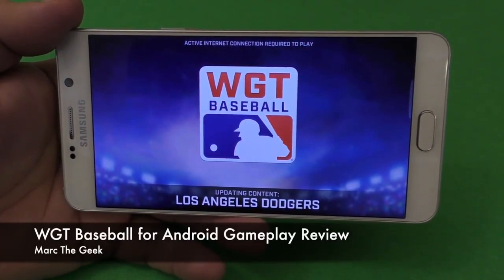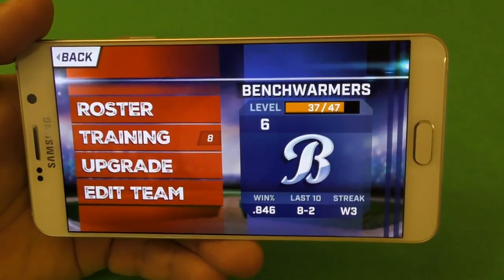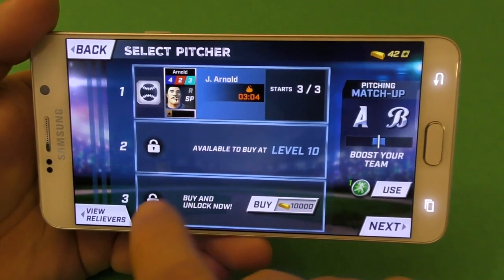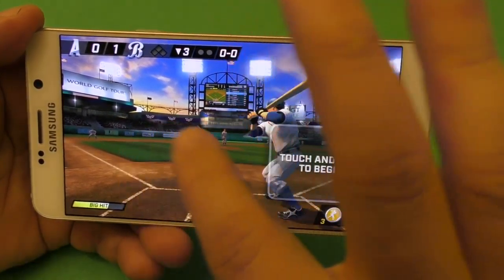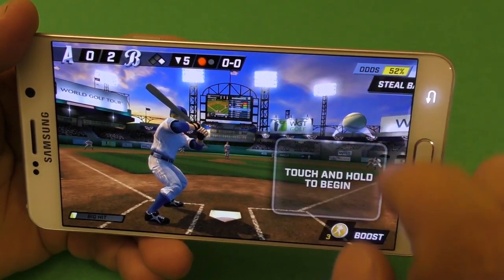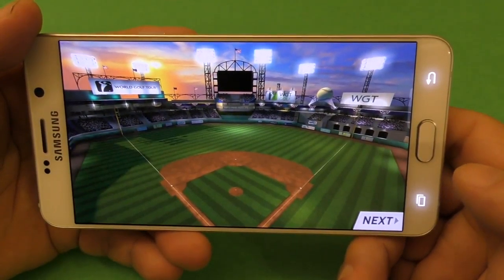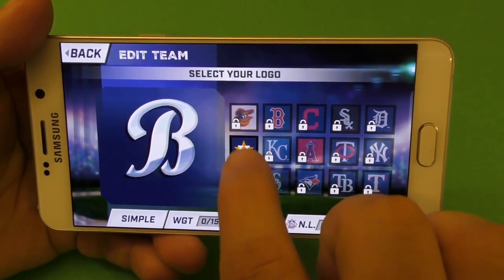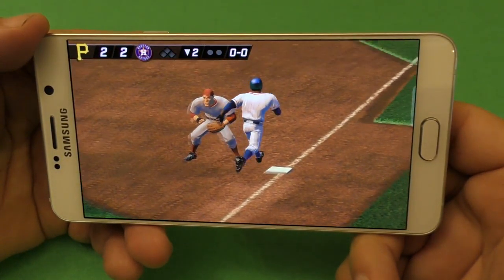WGT Baseball for Android Gameplay Review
Here I'm playing a very casual baseball game for Android devices called WGT Baseball. This is a free game with some in-app purchases. I found the game pretty fun even at it's simplicity. I hope you guys like the video.